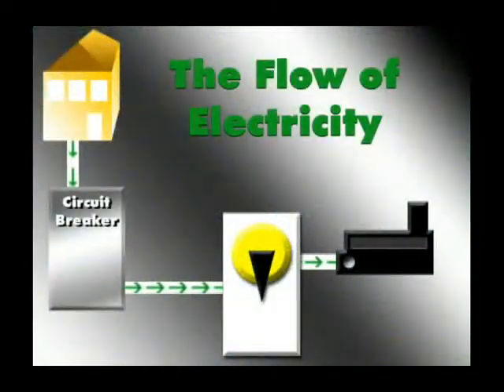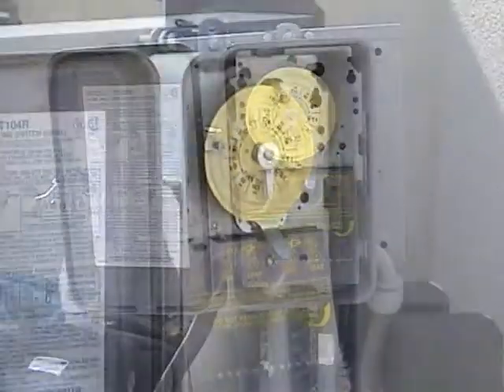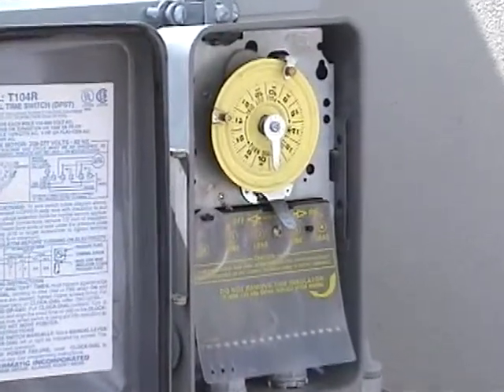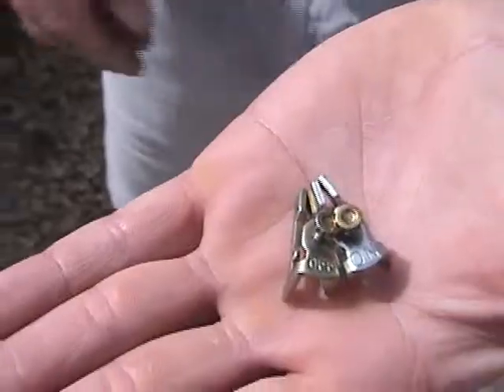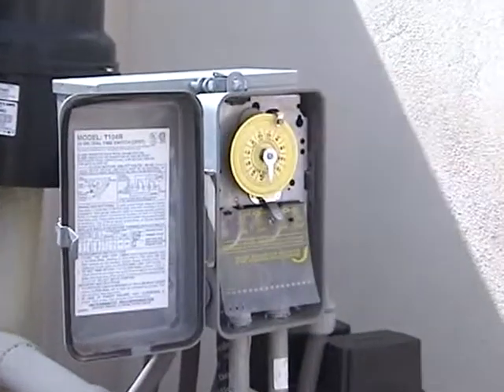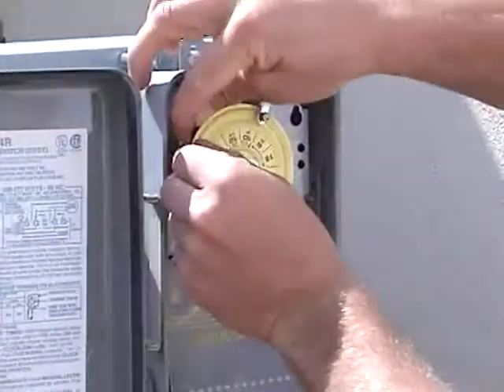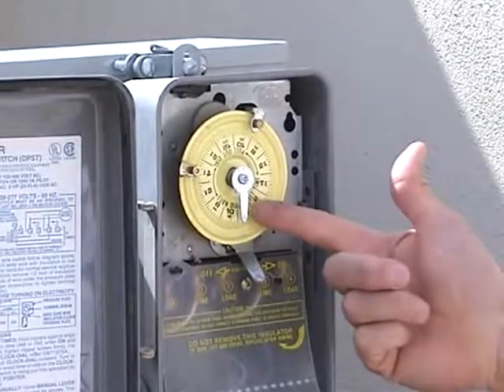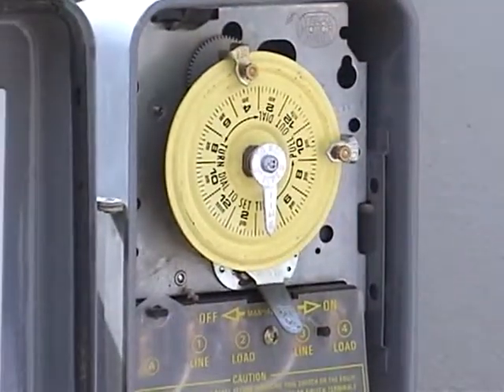Understanding Your Pool - Chapter 3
Understanding Your Pool by sWp Omnimedia & R&R Everclear